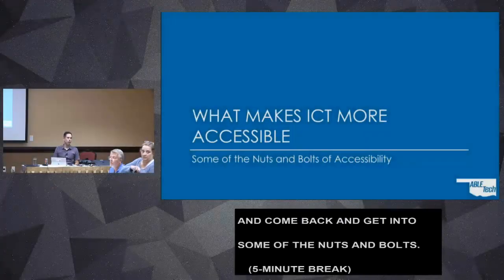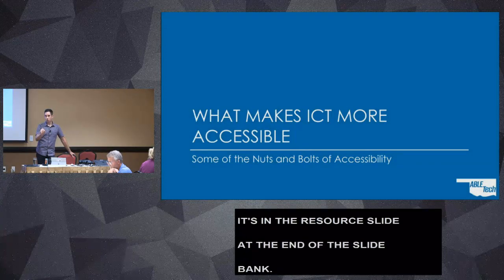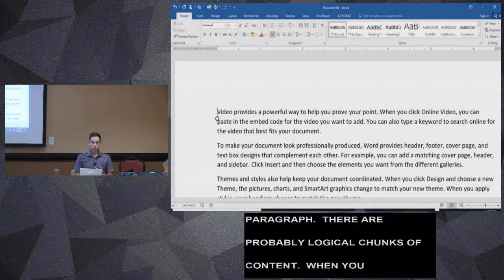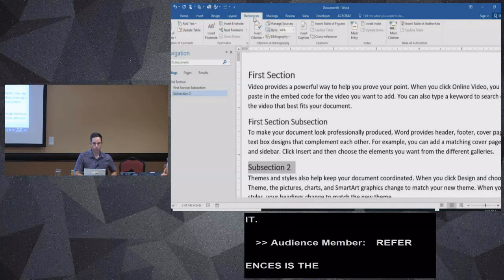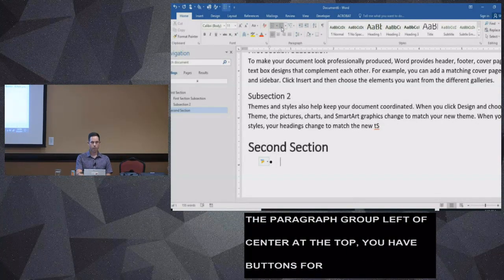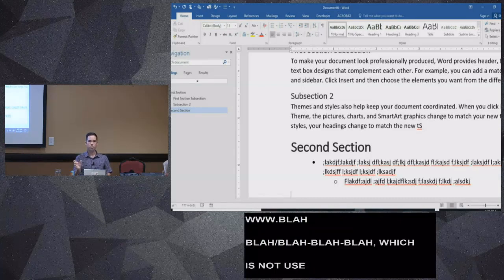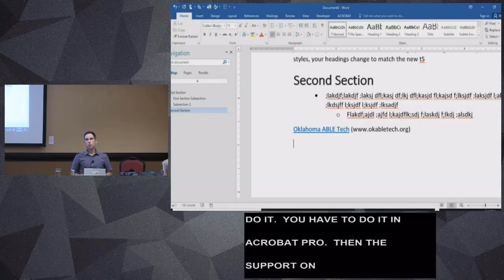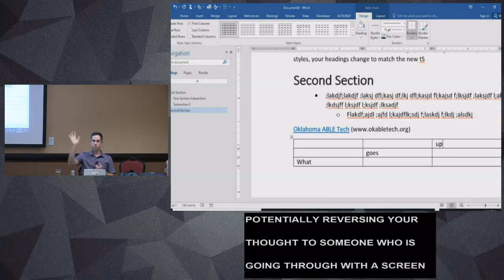Introduction to Accessible Documents Part 1 August 2018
This training shares the basics of how to create accessible documents in Microsoft.